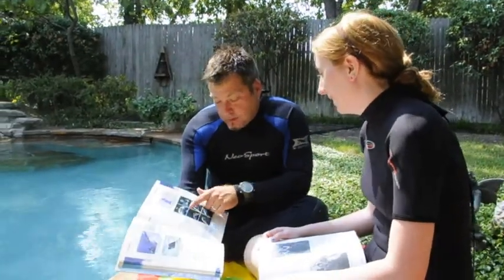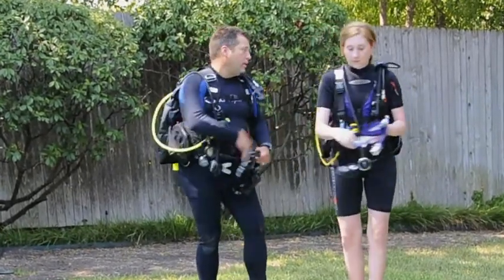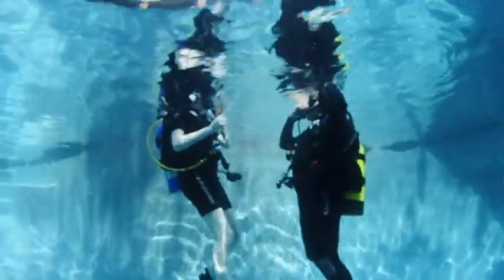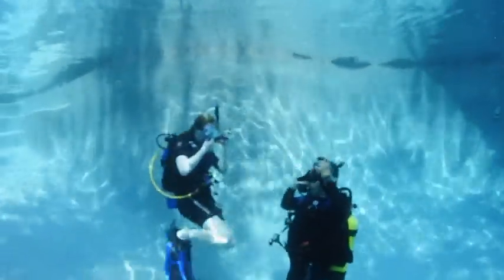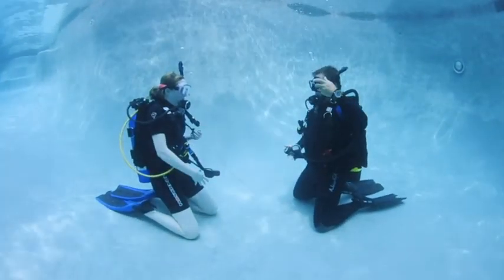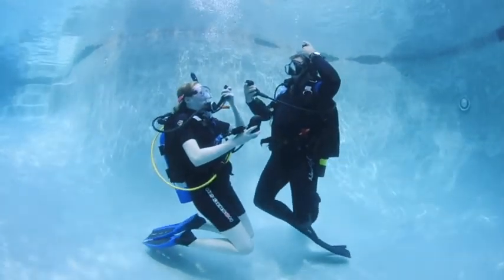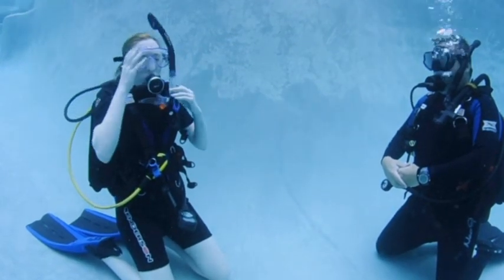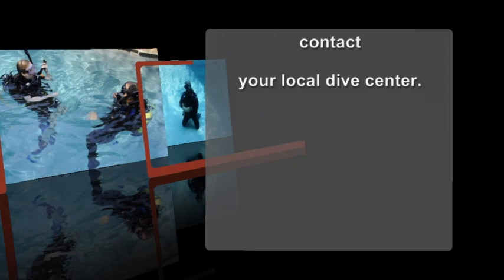Skills Review Circuit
Tips for Practicing Your Scuba Skills